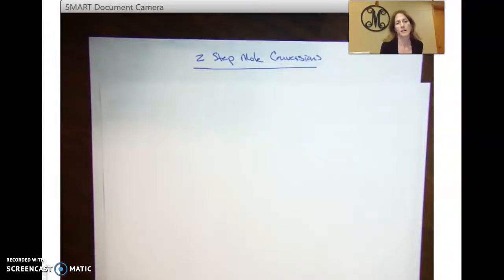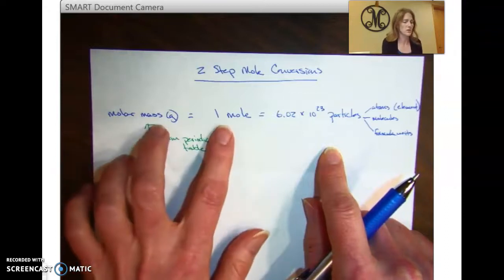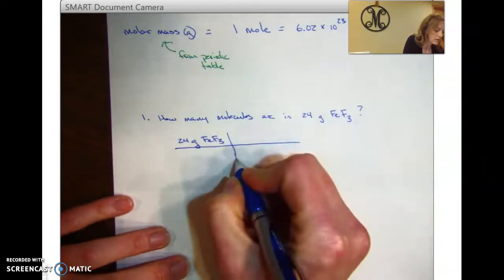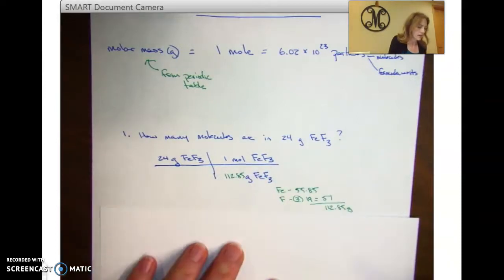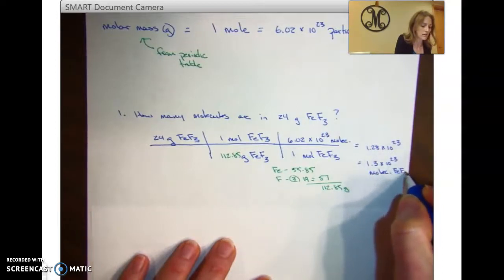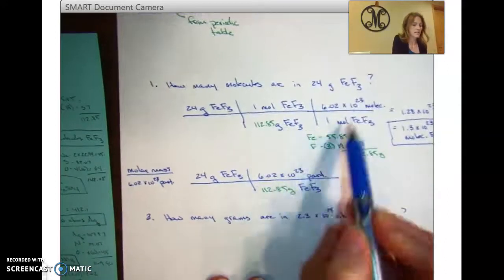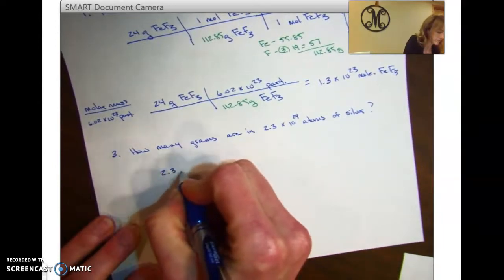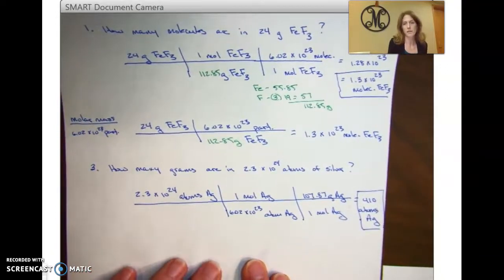2 Step Mole Conversions